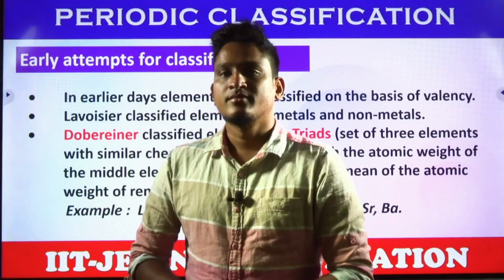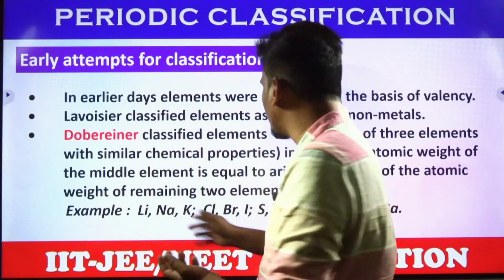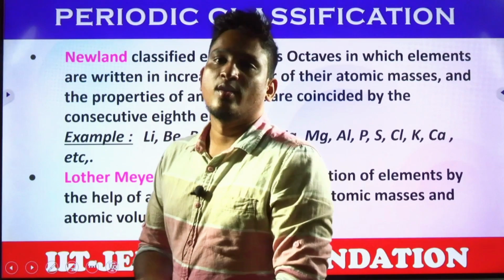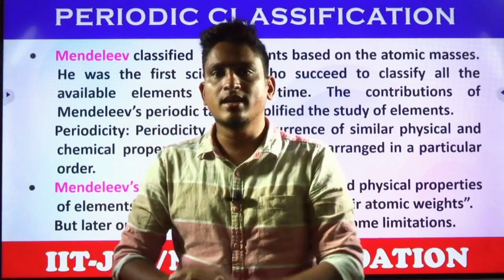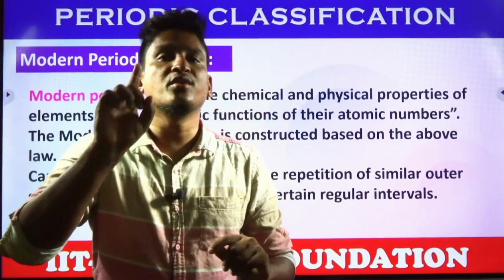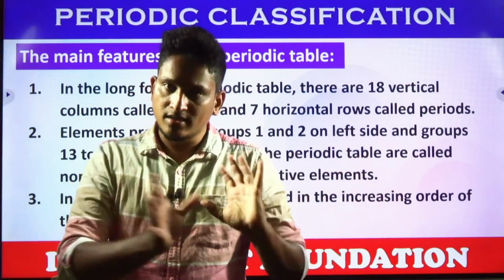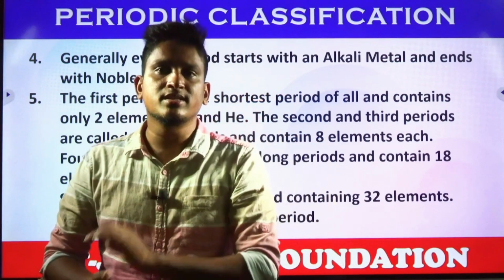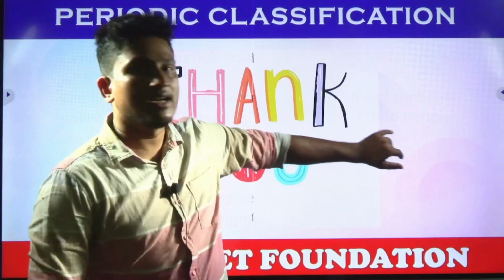9th// TOP// CHEMISTRY// PERIODIC CLASSIFICATION PART - 1